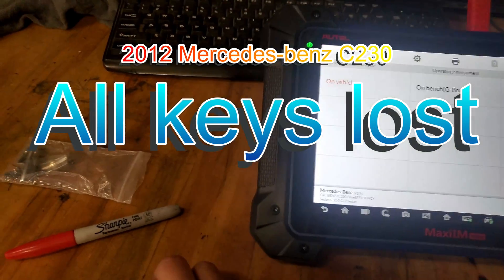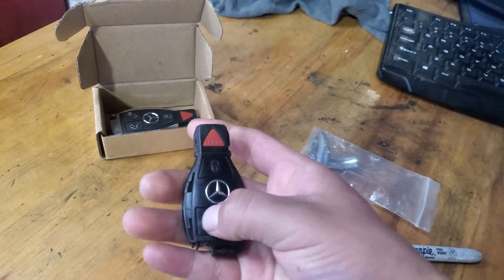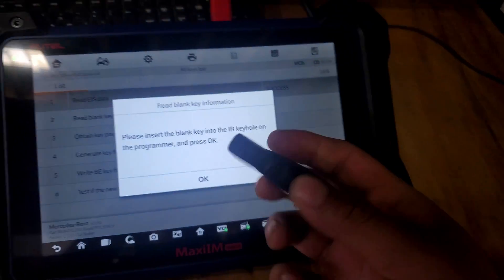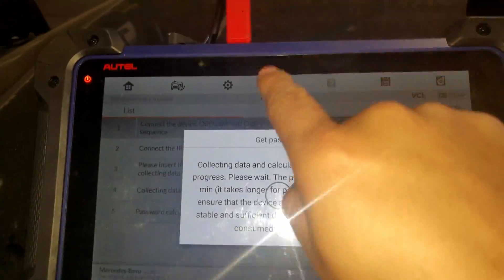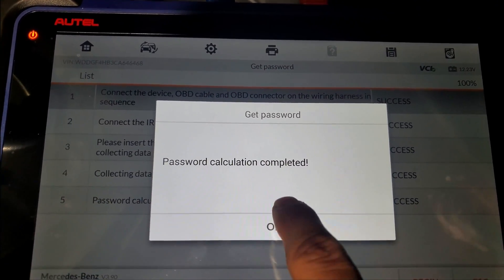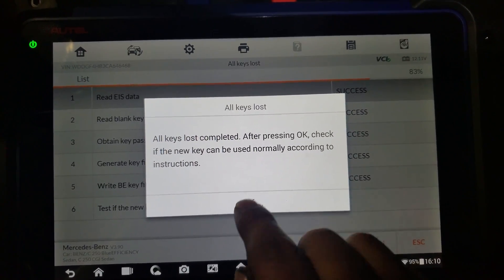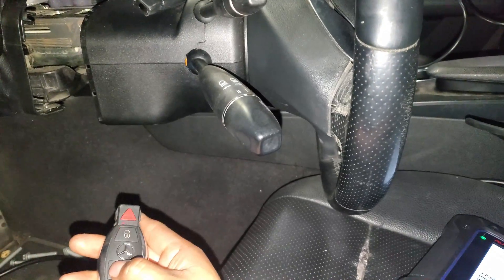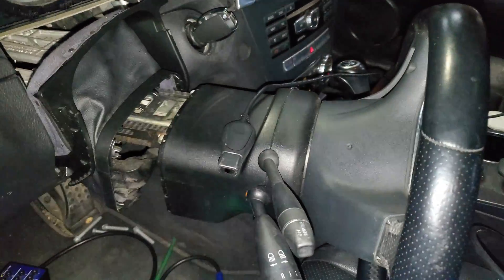How to program Mercedes-Benz all keys lost chassis W172/W204/W207 using autel IM608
Tiktok.com/@jvfix

Hey people i finally had the chance to program a key on a 2012 mercedes-benz c230, this car had an issue with the key (it stopped working), and i recently got this amazing tool autel IM608 and it is an absolute beast.

I have used this tool to program a lot of cars already and i definitely would recommend you to get it if you are in the business of cars i will leave a link in the description were i got the tool from.

The tool also has the built in software to do diagnostics which is so cool and can help you to fix and find problems quickly.

here is the link for the virgin keys.